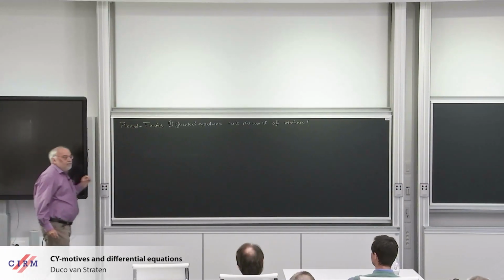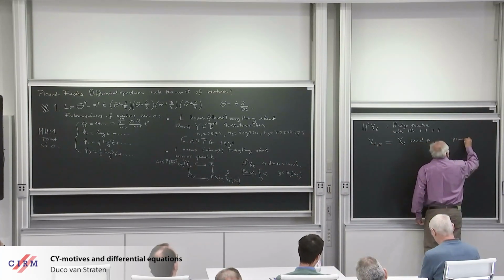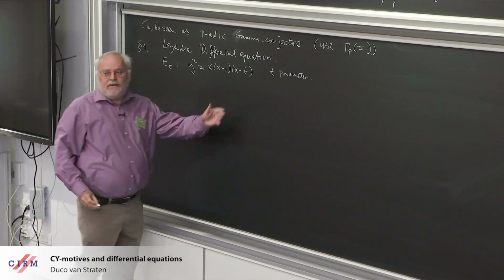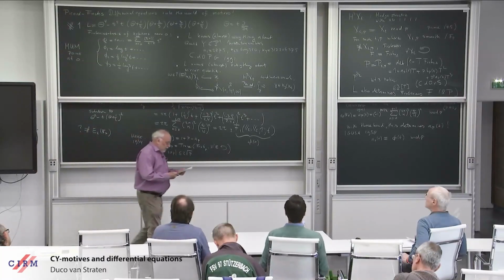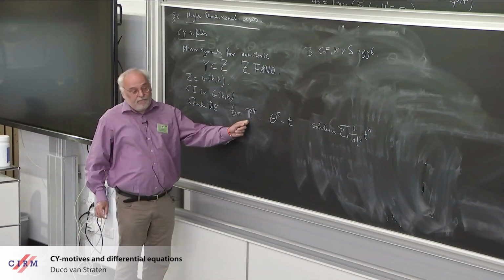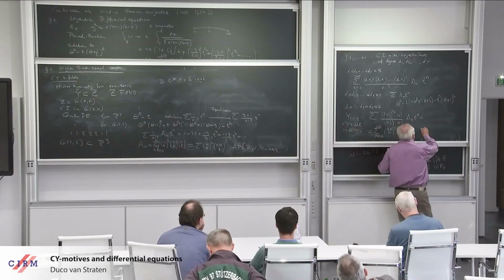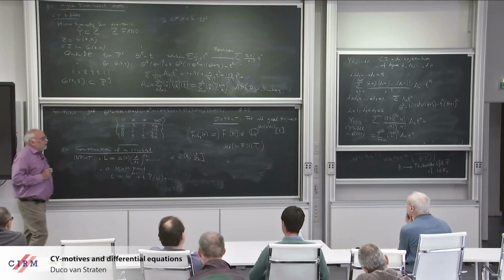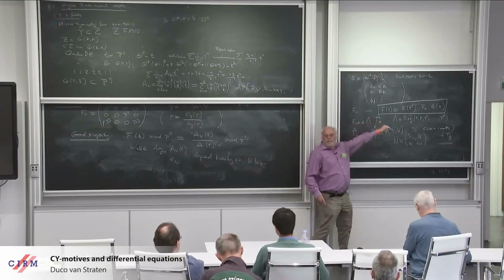Duco van Straten: CY-motives and differential equations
conference

Recorded during the meeting "D-Modules: Applications to Algebraic Geometry, Arithmetic and Mirror Symmetry"  the April 12, 2022 by the Centre International de Rencontres Mathématiques (Marseille, France)